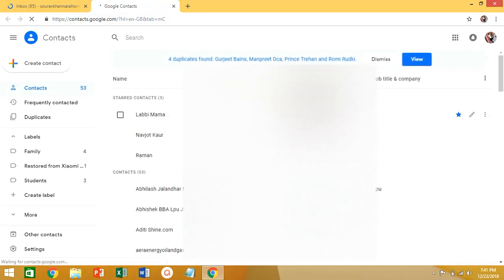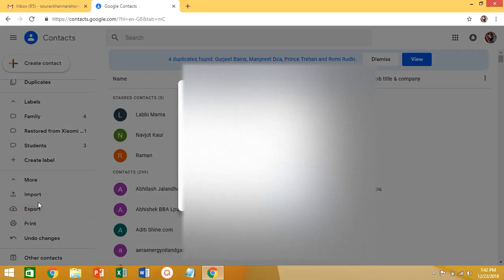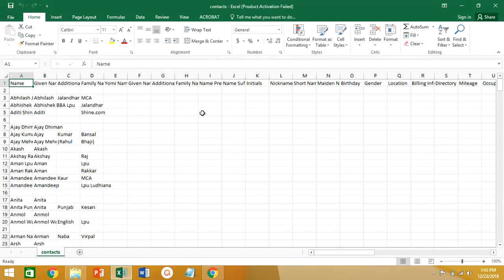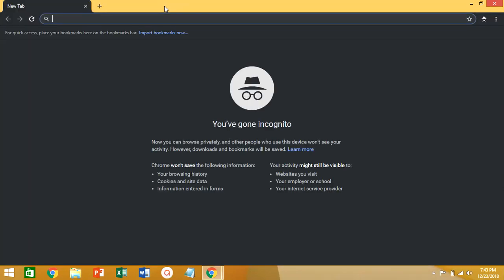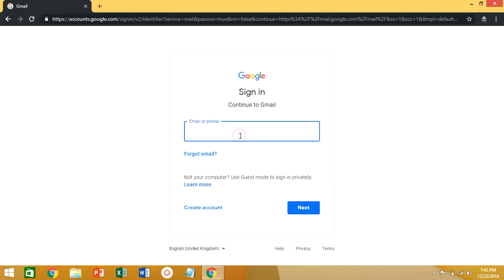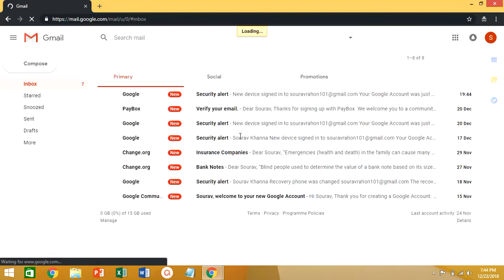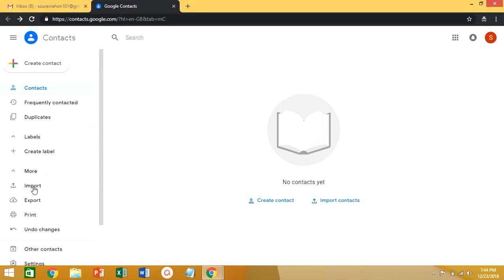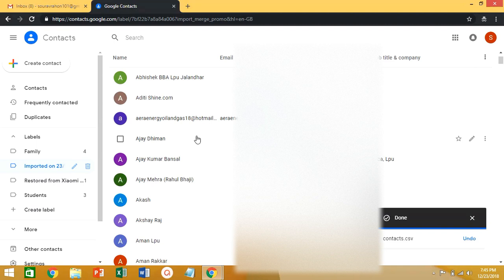How to Copy Contacts from One Gmail to Another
In this video, I will show you how to copy contacts from one Gmail account to another. This is a quick and easy process that can be done in just a few steps. I will also provide tips for troubleshooting any problems you may encounter.
Topics covered in this video:
copy gmail contacts
gmail contacts copy
how to copy gmail contacts to another gmail account
how to copy contacts from one Gmail account to another using CSV file
how to copy contacts from one Gmail account to another using VCF file
how to copy contacts from one Gmail account to another using Google Contacts app
how to copy contacts from one Gmail account to another using Android phone
how to copy contacts from one Gmail account to another using iPhone
how to copy contacts from one Gmail account to another using Google Workspace
how to copy contacts from one Gmail account to another using third-party app
how to copy contacts from one Gmail account to another without losing data
how to copy contacts from one Gmail account to another without duplicating contacts
how to copy contacts from one Gmail account to another manually
how to copy contacts from one Gmail account to another automatically
how to copy contacts from one Gmail account to another when switching jobs
how to copy contacts from one Gmail account to another when switching schools
how to copy contacts from one Gmail account to another when moving to a new country
how to copy contacts from one Gmail account to another when closing an account
how to copy contacts from a Gmail account to a personal email account
how to copy contacts from a Gmail account to a iCloud account
how to copy contacts from a Gmail account to an Outlook account
how to copy contacts from a Gmail account to a Yahoo Mail account
how to copy contacts from a Gmail account to a Zoho Mail account
how to copy contacts from a Gmail account to an Office 365 account
how to copy contacts from a Gmail account to a G Suite account
how to copy contacts from a Gmail account to a CRM system
how to copy contacts from a Gmail account to an HR system
how to copy contacts from a Gmail account to a marketing automation platform
how to copy contacts from a Gmail account to an e-commerce platform
how to copy contacts from a Gmail account to a social media platform
how to copy contacts from a Gmail account to a website
how to copy contacts from a Gmail account to a mobile app
how to troubleshoot common problems when copying contacts from one Gmail account to another